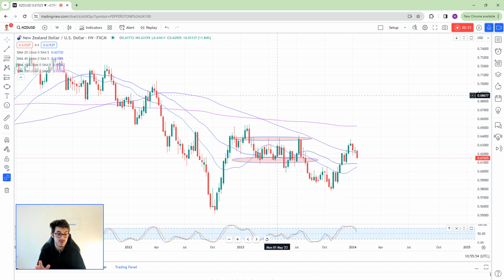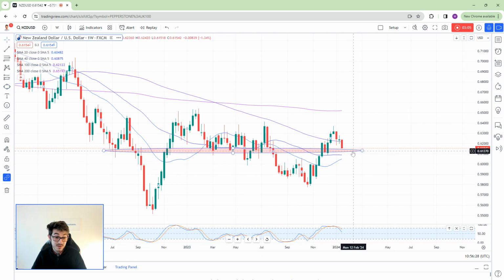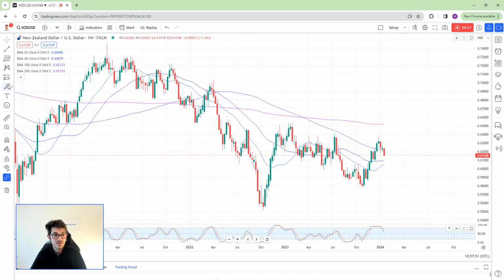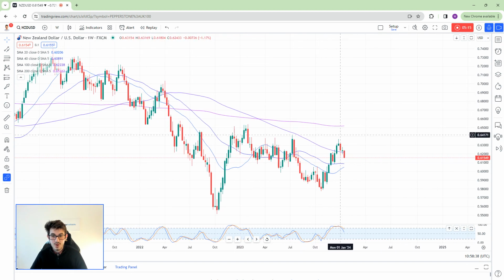NZDUSD Live Trading Strategy | Analysis Post CPI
NZDUSD Live Trading Strategy In A Clear Format Post CPI.